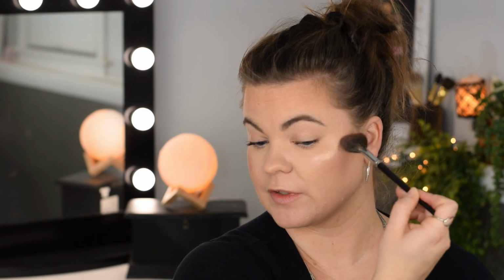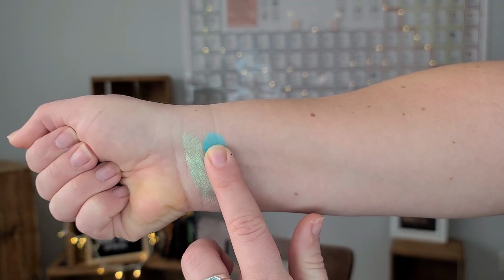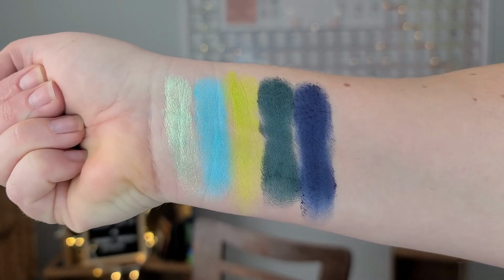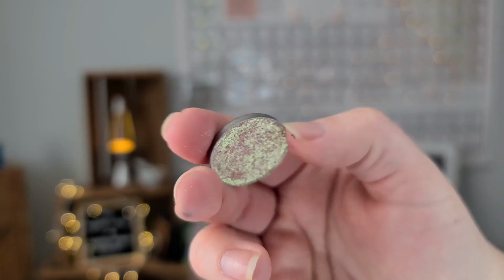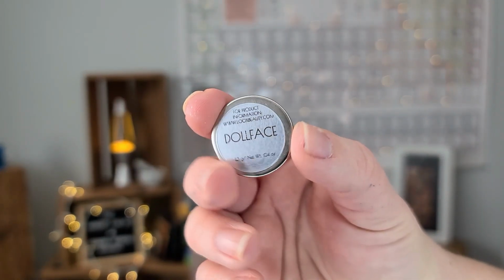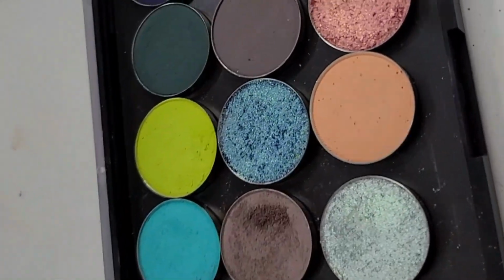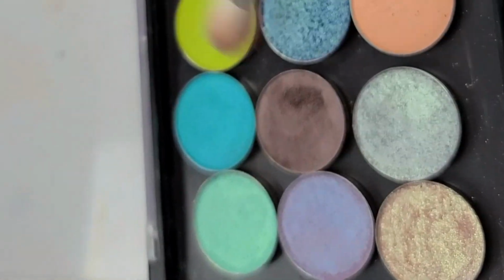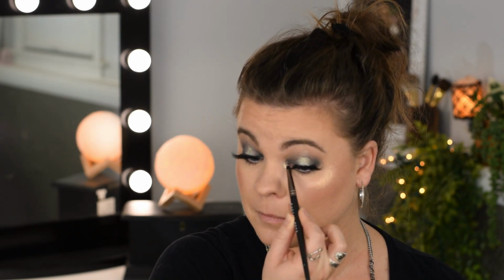Kaleidos Club Nebula Palette Dupe | Kaleidos x Angelica Nyqvist Collaboration | Single Shadow Dupes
In this video, I dupe the Kaleidos x Angelica Nyqvist Collaboration, Kaleidos Club Nebula Palette.  The Kaleidos Club Nebula Palette Dupe features single shadow dupes from Looxi Beauty, Sydney Grace, Terra Moons, Makeup Geek and Coastal Scents.

♥♥♥Timestamps:
0:00 Introduction
0:20 Subscriber Mail
2:31 Kaleidos Club Nebula Palette + Swatches
2:48 Swatches of Dupe Palette (Singles)
3:58 Single Shadow Swatches + Close Ups
13:48 Eyeshadow Tutorial
21:49 Dupe Palette Savings
22:18 Outro

Live in or around the Midwest? Book a consult/makeover with me on Facebook or IG: @makeupbykcmorgan
♥♥♥Products Mentioned:
First Row from Left to Right:

MyDestiny Ebony Wood Fan Brush for Hilighter